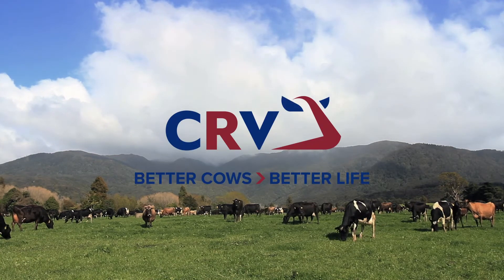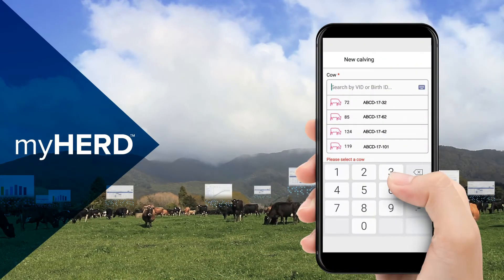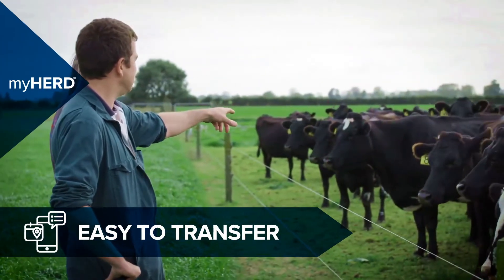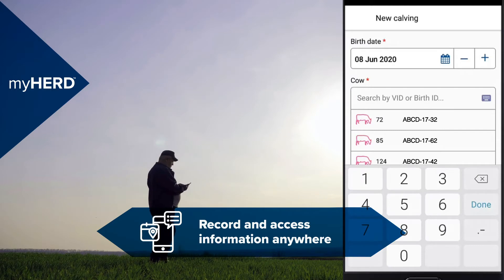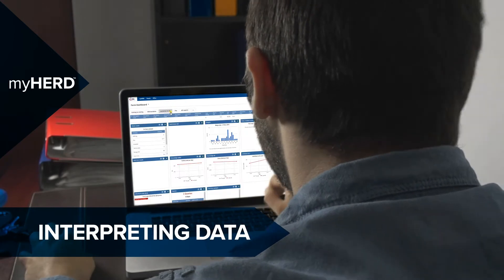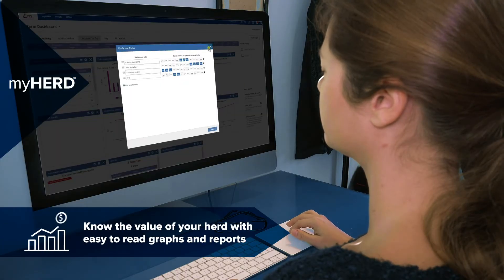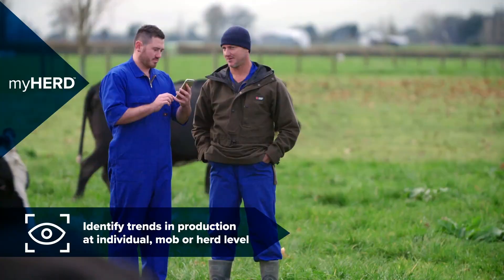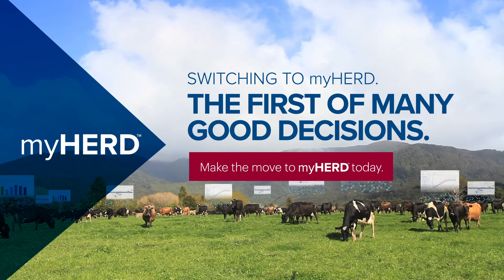myHERD by CRV - make the switch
CRV proudly offers myHERD, a new herd recording platform for New Zealand Dairy Farmers. Powered by FarmIQ.